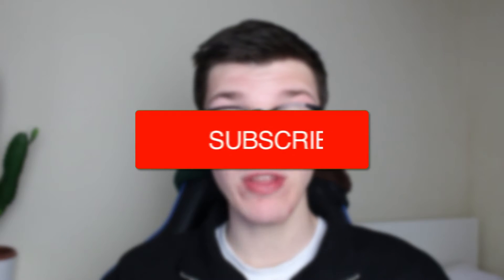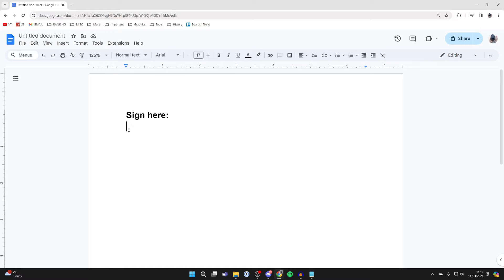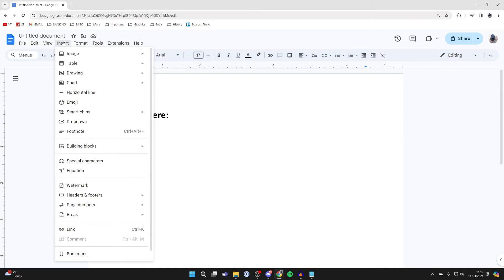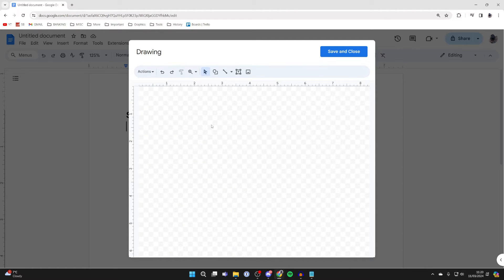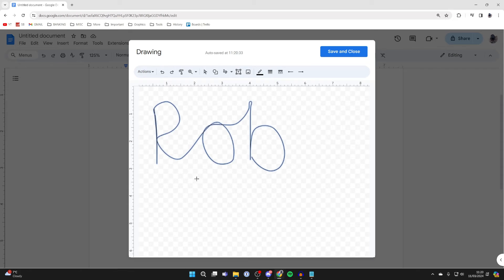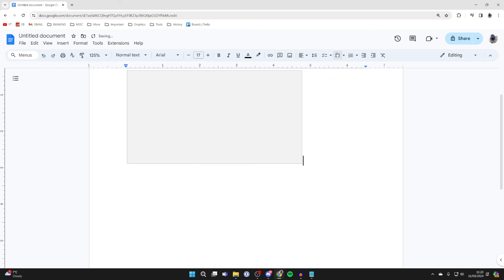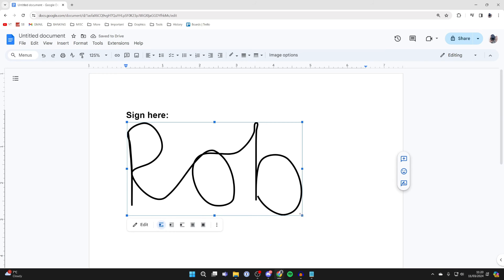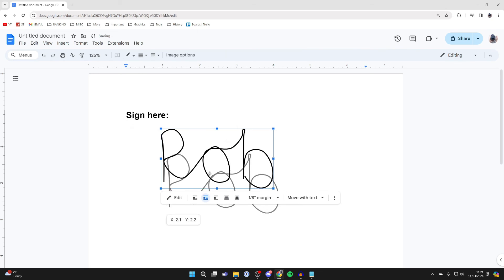How To Add Signature In Google Docs - Full Guide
Learn how to add and insert signature in google docs in this video.

GuideRealm